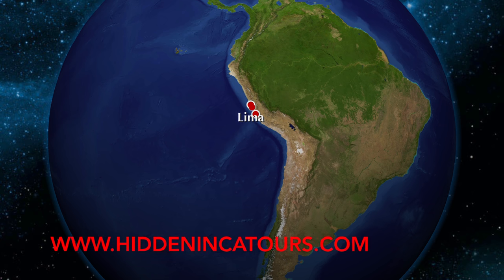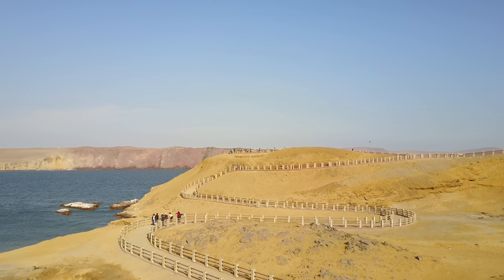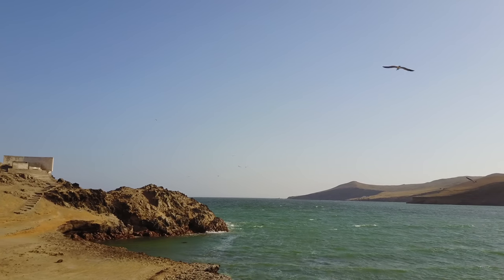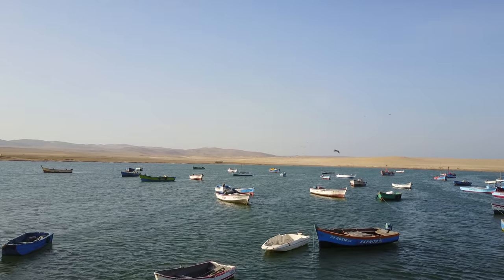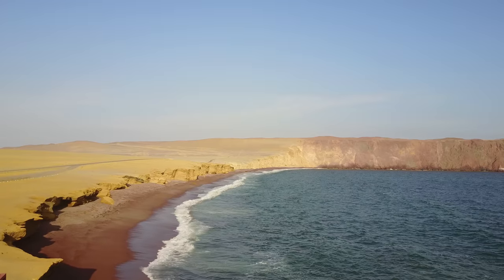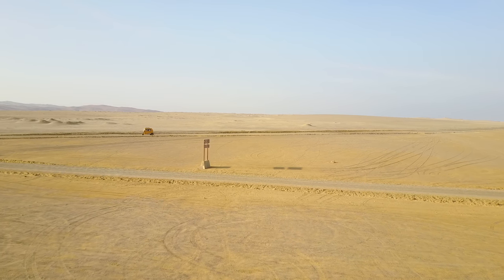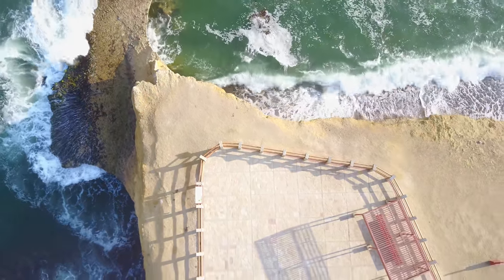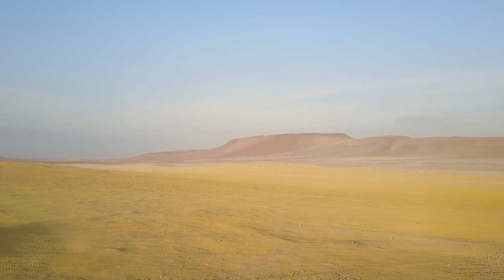Quadcopter Flight Over The Desert Of Paracas In Peru